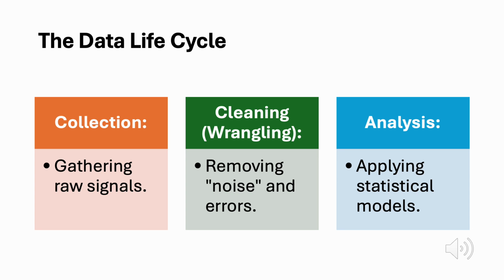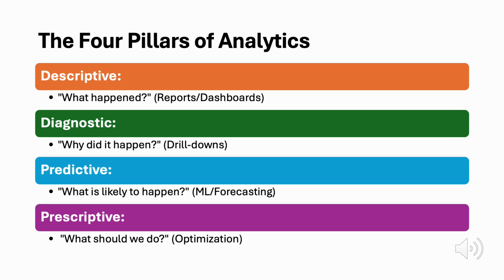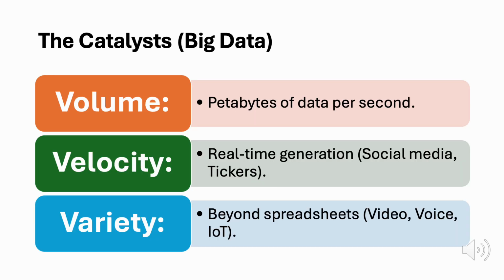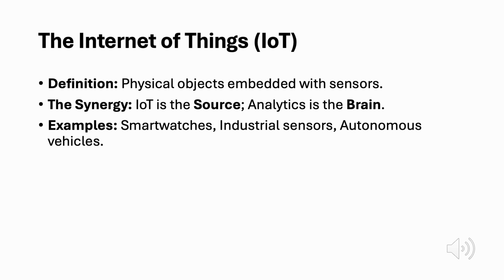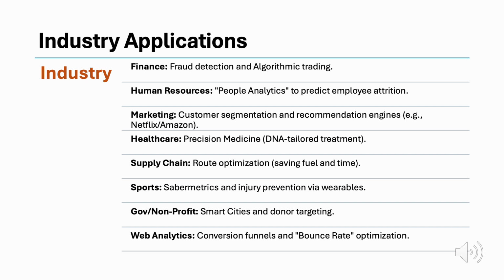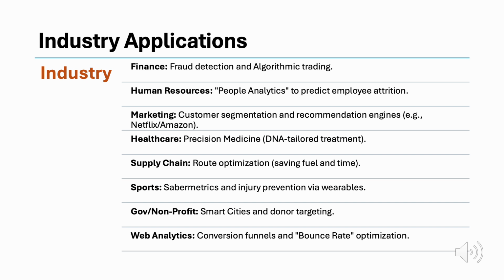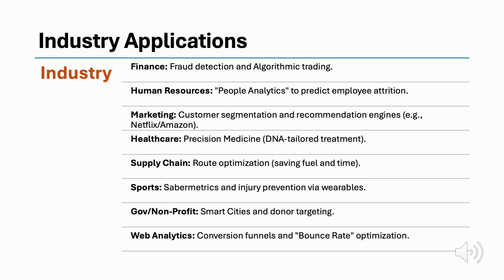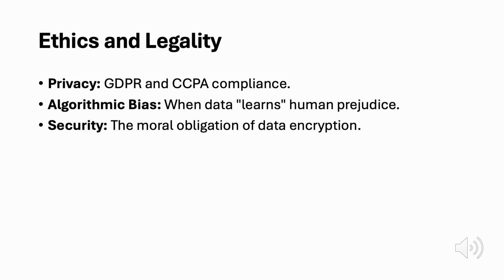GFE0007 Data Analytics Made Easy: For Beginners [Lecture 1]